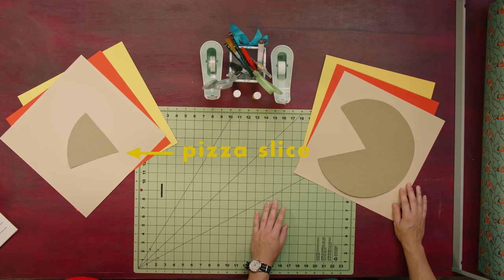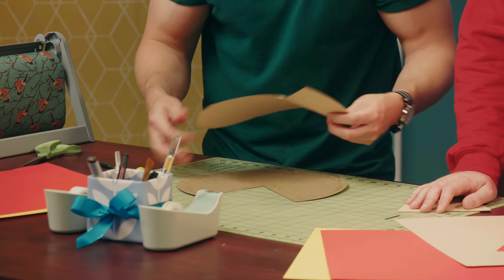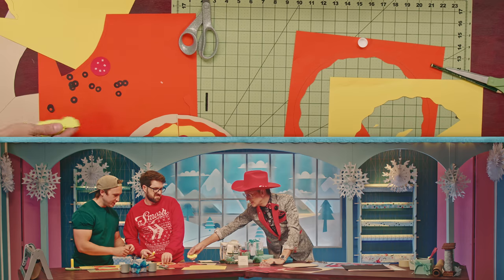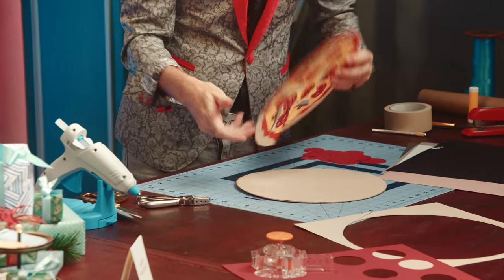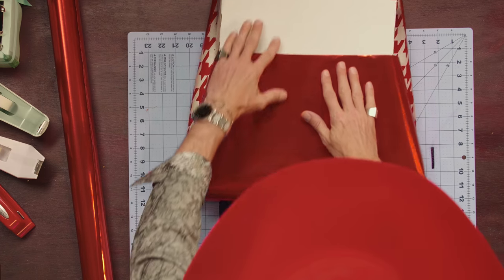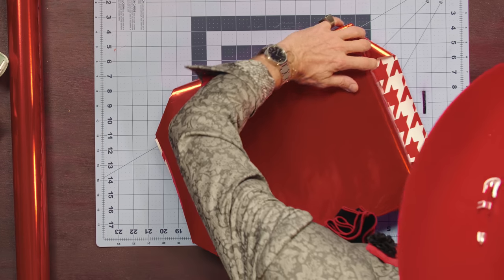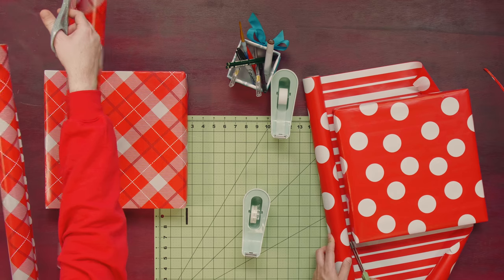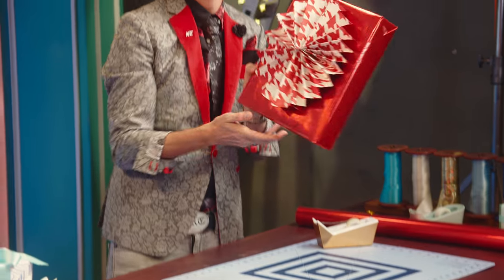How to Create a Custom Papercraft Pizza Wrap! l The Great Gift Exchange!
In this extended, step-by-step tutorial from The Great Gift Exchange, Ian Hecox and Shayne Topp of Smosh learn how to create a delicious and hilarious papercraft pizza, then, how to wrap it up with a beautiful fan fold!